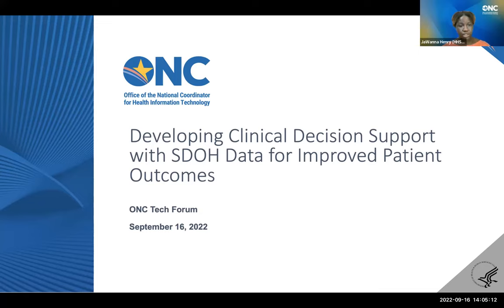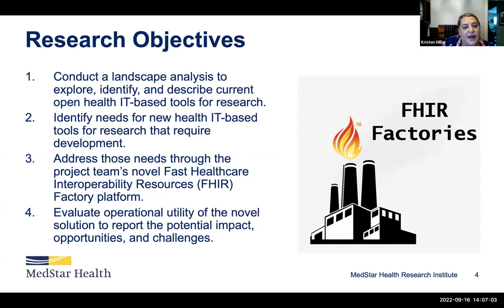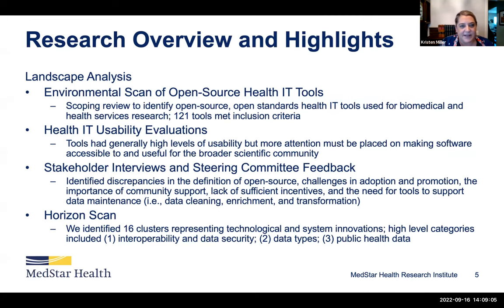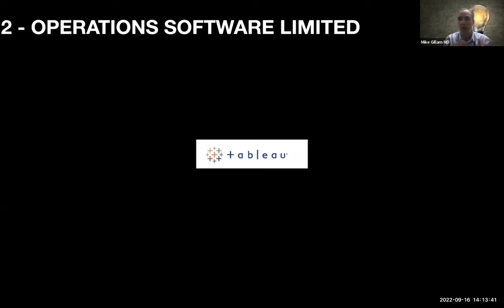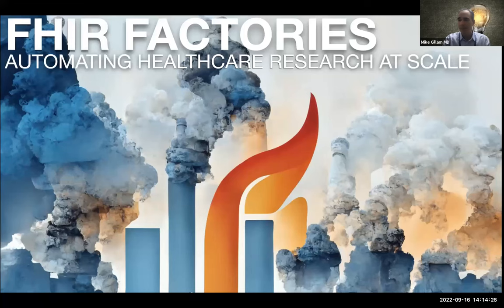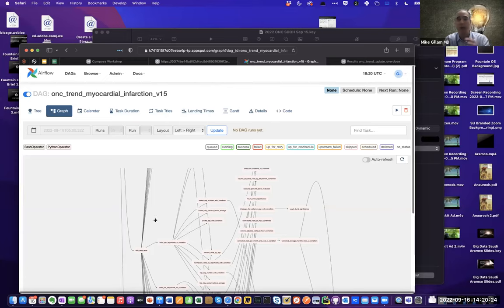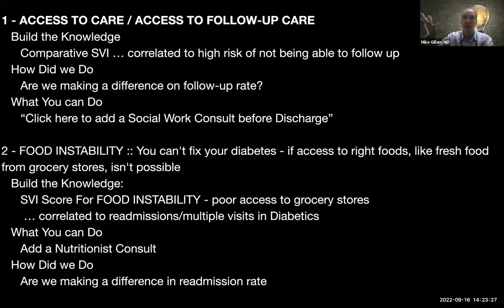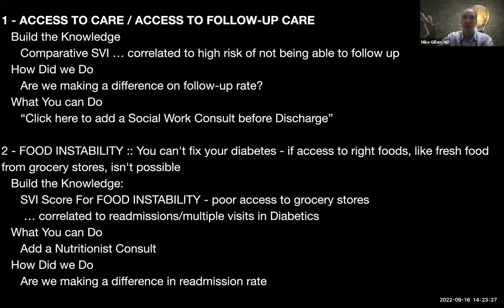2022 Tech Forum: Developing Clinical Decision Support with SDOH Data for Improved Patient Outcomes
This session will identify next steps to advance electronic clinical decision support (CDS) focused on social determinants of health (SDOH). We are interested in exploring the different stages of guideline development to determine an outcome of successful CDS that incorporates SDOH.

JaWanna Henry, MPH, ONC (Moderator)
Alison Kemp, MPH, ONC (Moderator)
Rose Almonte, MITRE
Mike Gillam, MD, FACEP, HealthLab
Kristen Miller, DrPH, MSPH, MSL, CPPS, MedStar Health Research Institute
Douglas E. Peterson, DMD, PhD, FDS RCSEd, FASCO, UConn Health
Mona Saraiya, MD, MPH, Centers for Disease Control and Prevention
Scott T. Tagawa, MD, MS, FACP, Weill Cornell Medicine
Emily C. Webber MD, FAAP, FAMIA, Indiana University Health